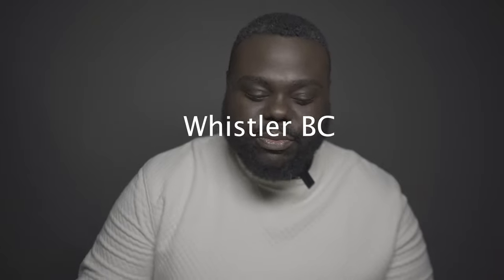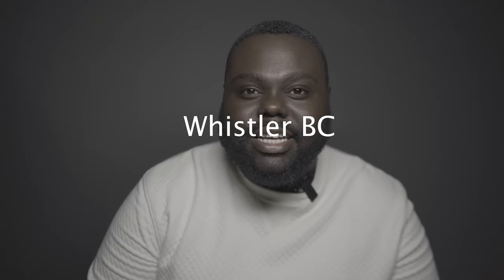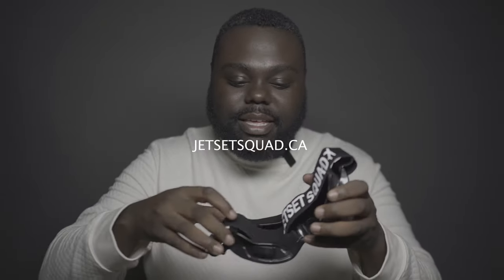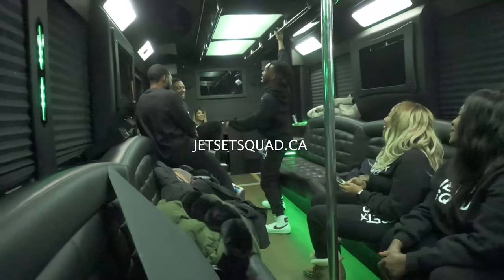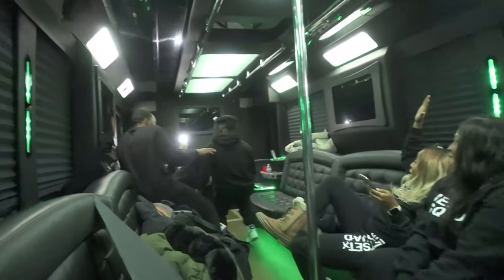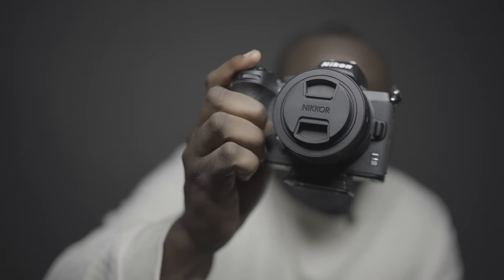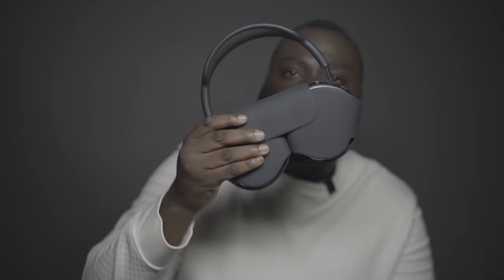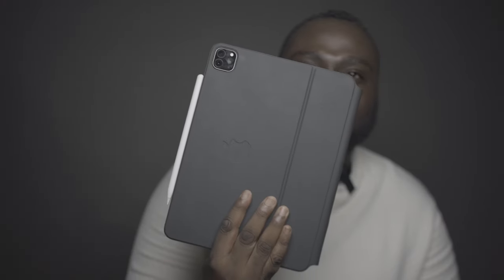ESSENTIAL GEAR I BROUGHT TO WHISTLER BC